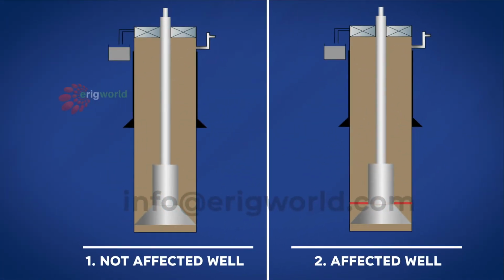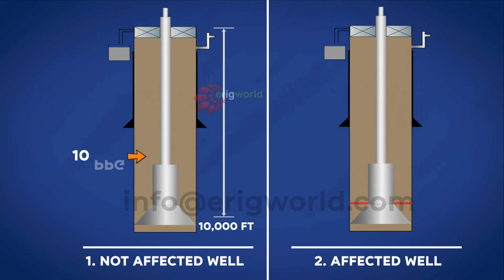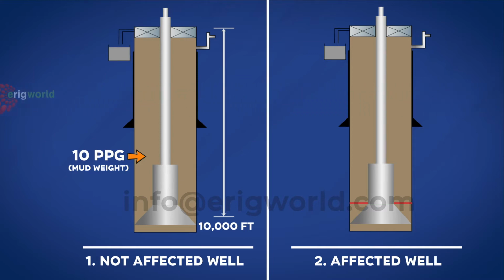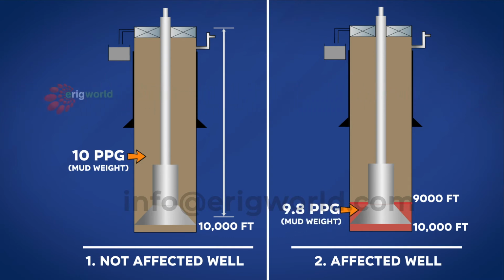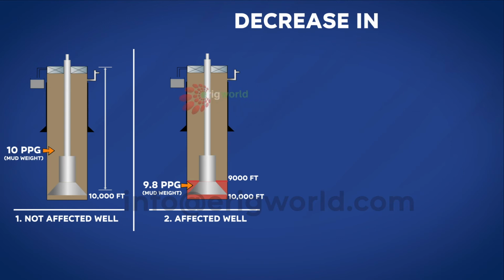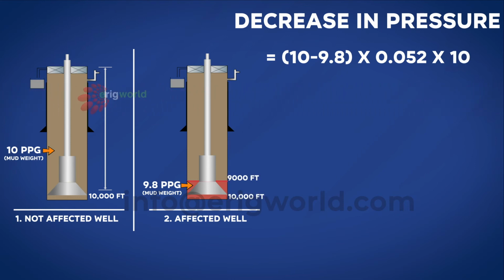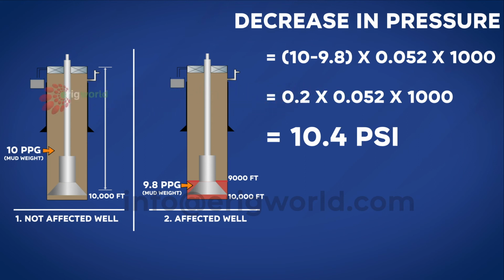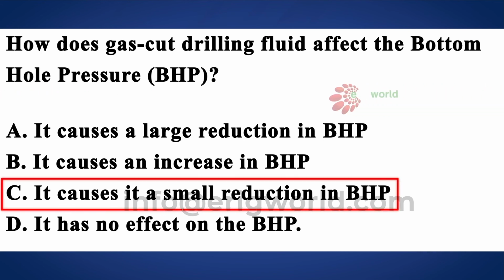IWCF preparation | IWCF Assignment question | Well control | IWCF Level 4 | Gas Cut Mud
How does gas-cut drilling fluid affect the Bottom Hole Pressure (BHP)?
A. It causes a large reduction in BHP
B. It causes an increase in BHP
C. It causes it a small reduction in BHP
D. It has no effect on the BHP.

To prepare for the IWCF exam. Check out IWCF Preparation Course available at our Website.